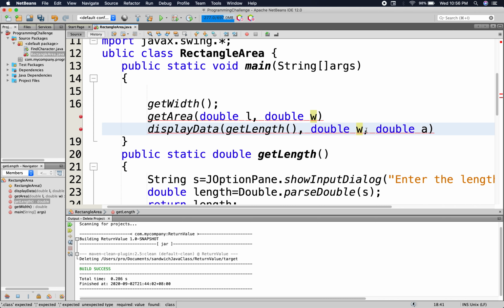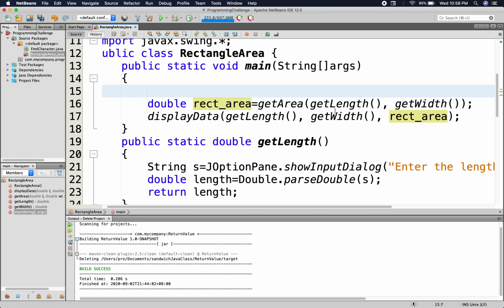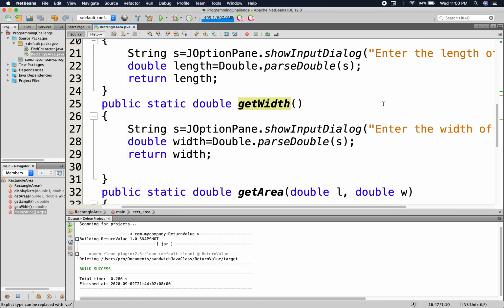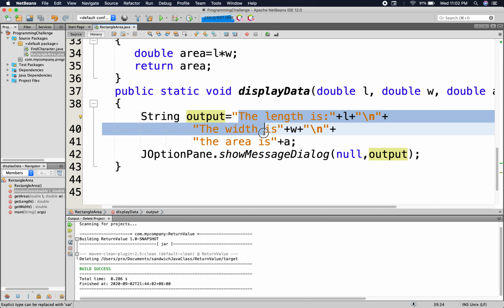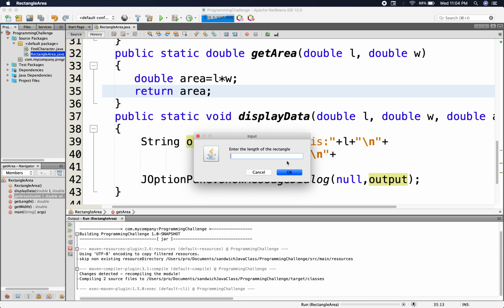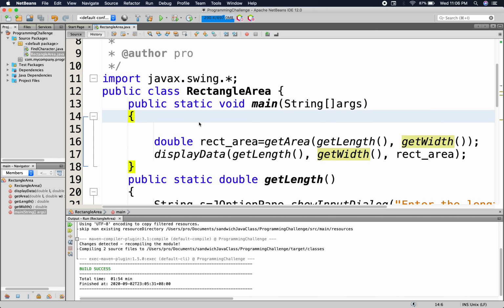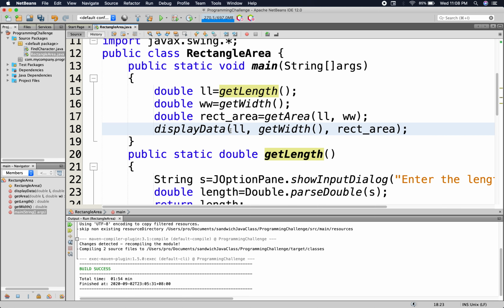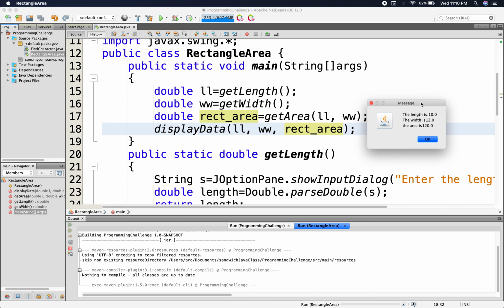Methods Programming challenge question 2 pt2